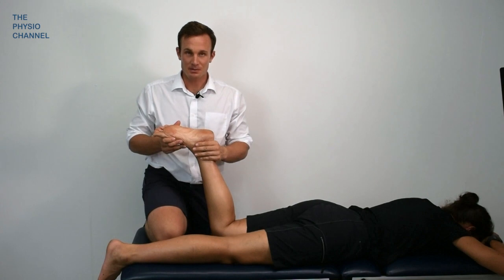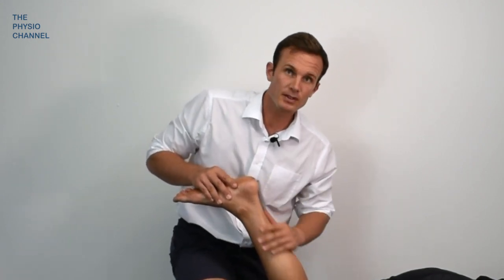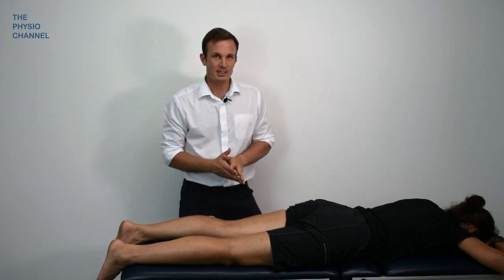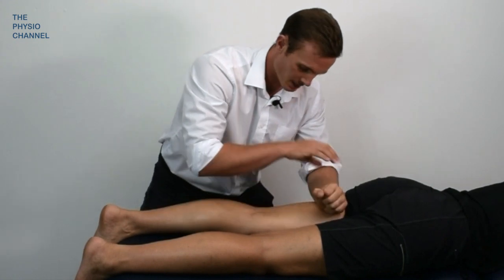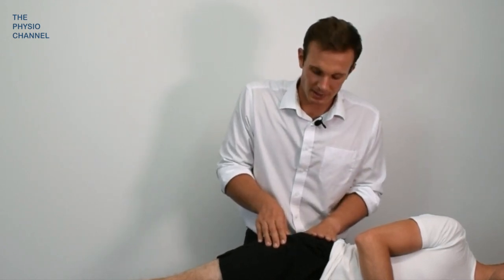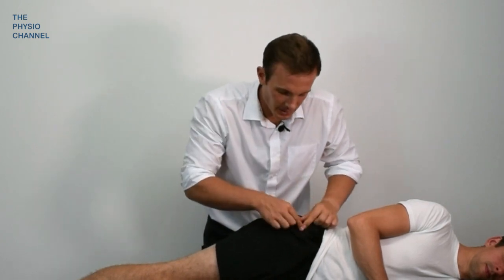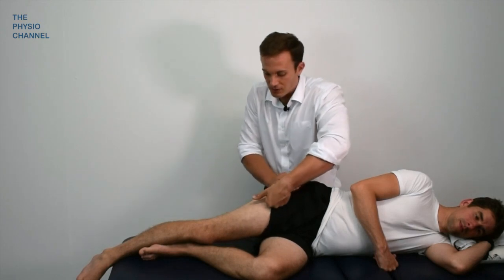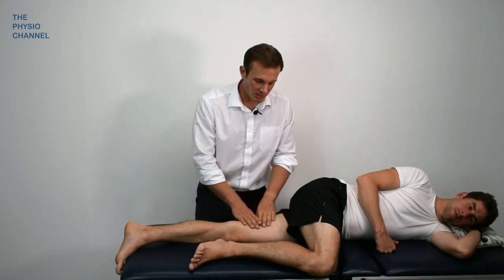Massage for Gluteal Hip & Hamstring & Adductor Groin Tendonitis Tendinopathy Tendon Pain (part 2)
Chapters:
00:00:00 Introduction and Plantar Fascia Massage
00:03:52 Hamstring Massage
00:06:35 Gluteal Massage
00:13:15 Adductor Muscle Massage